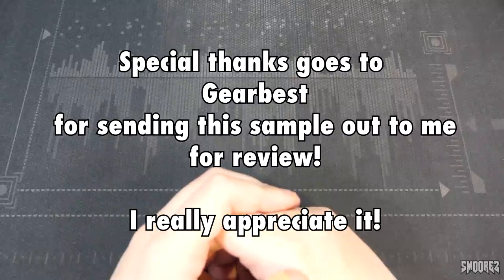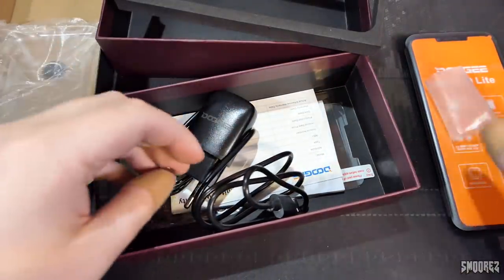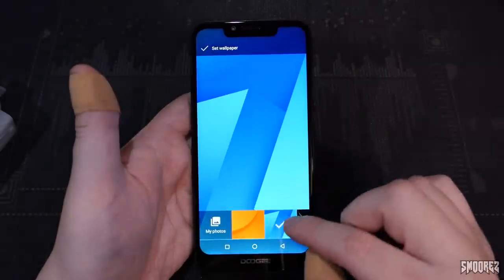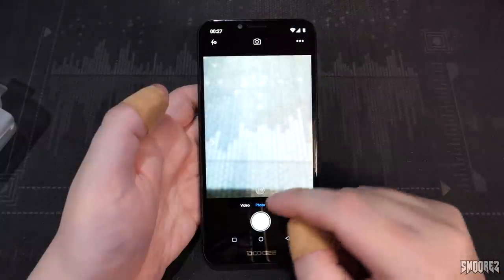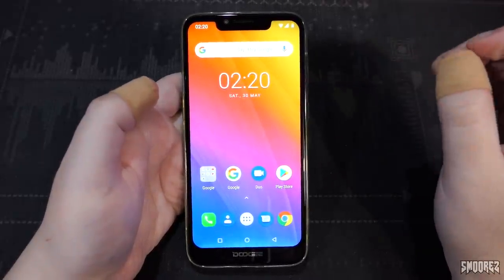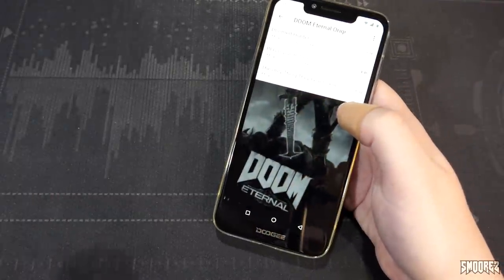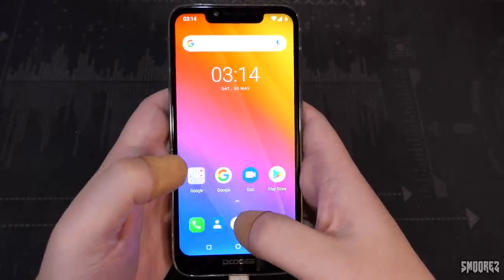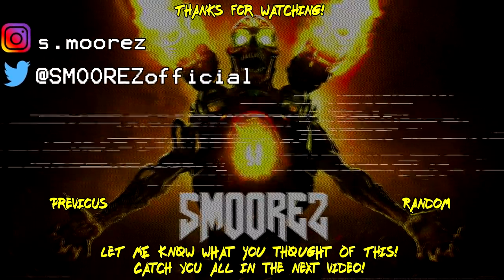The DOOGEE BL5500 Lite - THIS $70 BUDGET PHONE has a MASSIVE BATTERY! In Depth Review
Timestamps are integrated into the video now showing each segment dedicated to the phone.
I wanted to make sure I went as in depth as I could with this device and I hope I have achieved that.
Minus the teardown, this will be in another video.

A MASSIVE thank you to Gearbest for sending this my way.

Gearbest did NOT pay me for this review, all opinions within this video are my own. They just sent the sample out to me for review which is what I like to do!

A brand I have not looked at on this channel is finally here! DOOGEE!
Gearbest reached out to me to ask me if I would like to look at a phone for review and I chose the DOOGEE BL5500 Lite that is currently at $70 USD over at Gearbest, RRP is $130 USD.

With it's massive battery and flash sale price, I figured why not get my hands on one and see how it goes!
This is a device that was released late 2018, thus the reason the design looks a little outdated.

How does it perform for a budget device? Not too bad to be honest...but there's one problem.
The secondary 8MP camera doesn't seem to do much, and I didn't do a teardown in this video because I want to integrate a teardown/investigation into one whole big video in order to not make this one drag on.
And it will be carded in the video also.

Well, enough description, here are the timestamps, sit back and enjoy the video!
After the Camera test, I do start to sound less enthusiastic. This was because I was filming past 2AM in the morning...

TIMESTAMPS:
Intro/Disclaimer: 0:00
The Listing/Specs: 1:02
Unpackaging/The Box: 2:45
Unboxing: 4:14
The Device: 5:37
Power On & Bezels: 8:07
The Apps & Settings: 9:10
Update & Display Look: 13:27
Fingerprint & Face Unlock: 14:18
Calls, UI etc: 15:33
Camera: 16:10
Camera Test: 17:16
More Camera Talk: 20:55
Battery & Charging Tests: 22:52
Internet & YouTube Tests: 23:50
Speaker Tests: 26:42
Gaming Tests: 28:20
Geekbench Tests & Spec Check: 31:25
Conclusion: 33:38
Thank you Gearbest & Affiliate Stuff: 35:56
Outro: 36:44

SOCIAL:
Music/Video:
Outro:
Mick Gordon - BFG 10K (Doom Eternal Soundtrack)

Speaker Tests:
Mick Gordon - BFG Division 2020 (DOOM Eternal Soundtrack)
Mick Gordon - The Only Thing They Fear Is You (DOOM Eternal Soundtrack)
Mick Gordon - Doomed Hunter (DOOM Eternal Soundtrack)

Camera Test Background:
L.A Noire Main Menu Theme - Andrew & Simon Hale (Camera Test)